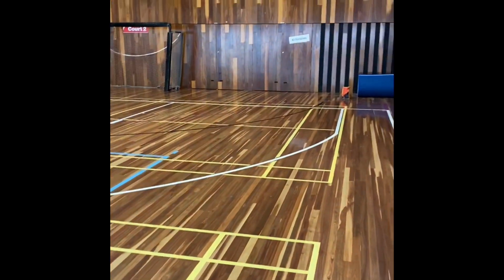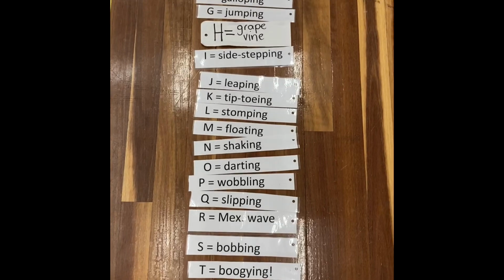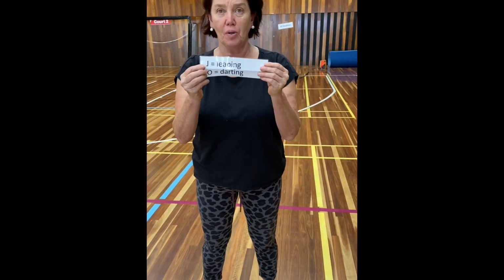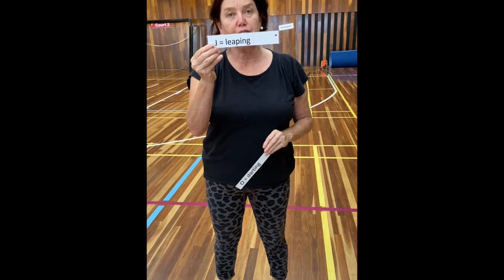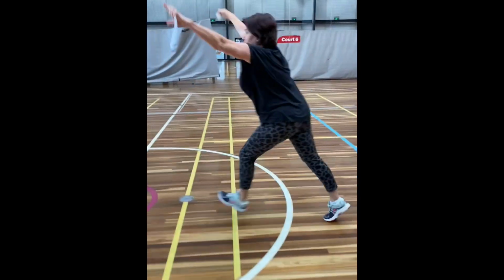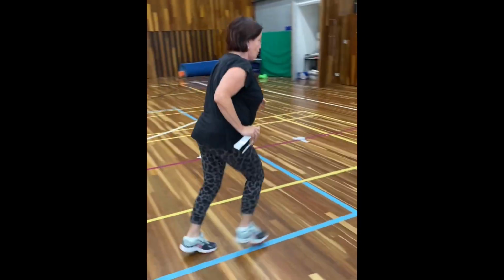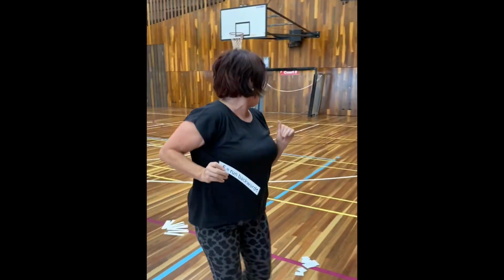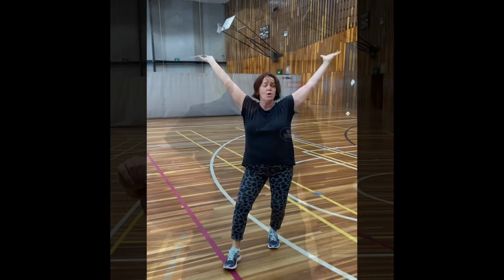EEH116 Integration Module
Tips on how and why to integrate physical activity and curriculum